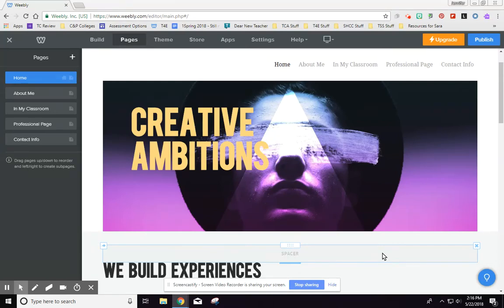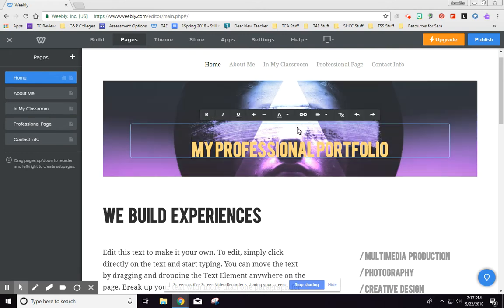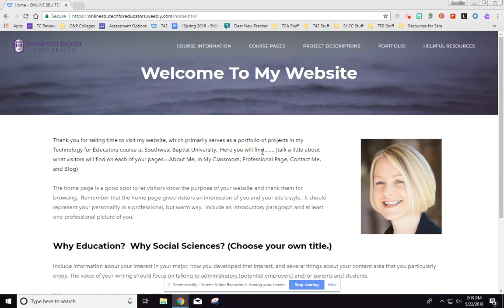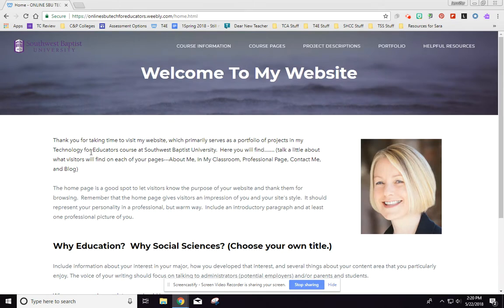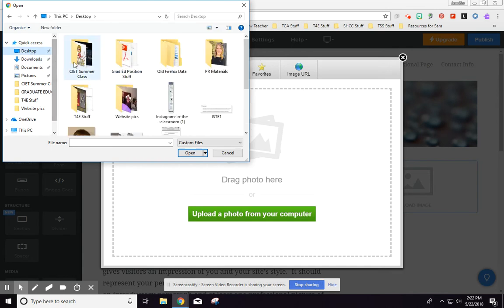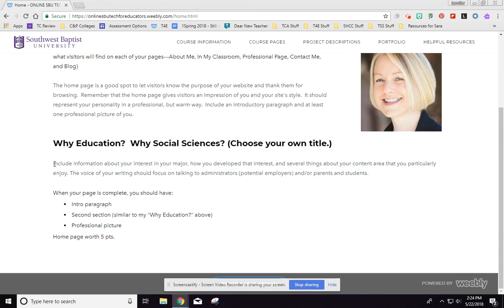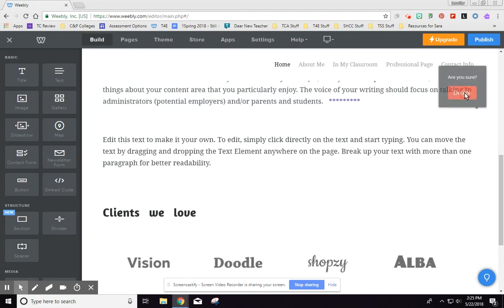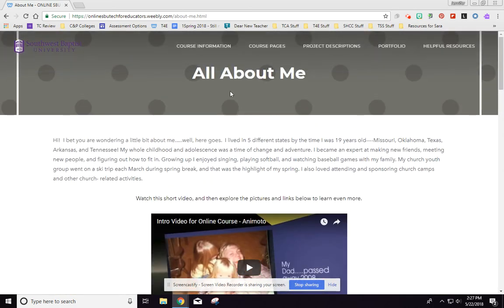Creating Your Home Page on Your Portfolio Online T4E